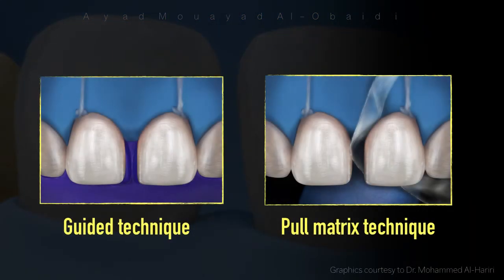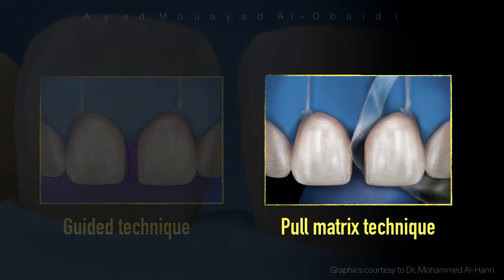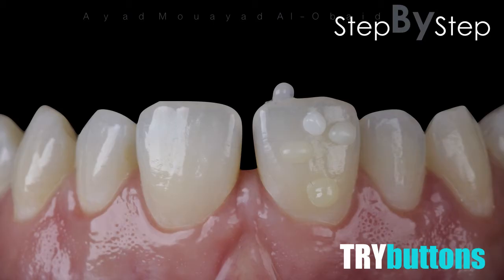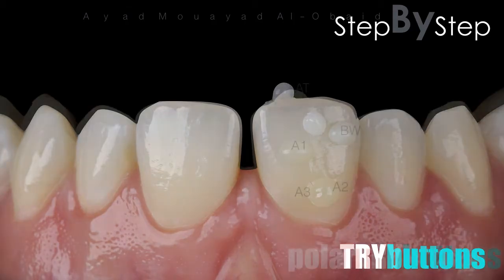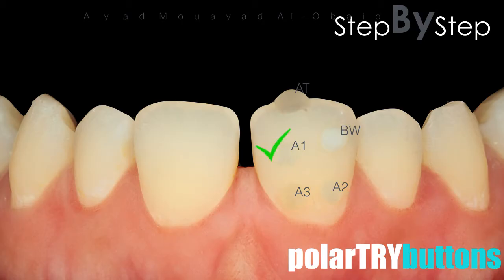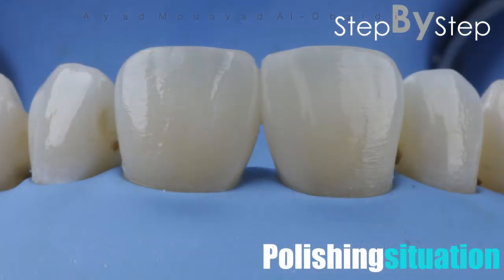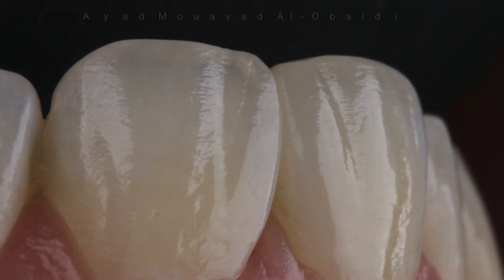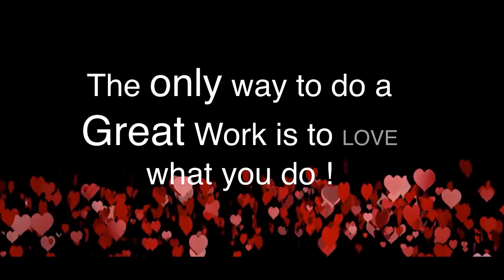diastema closure technique tips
Anterior diastema may compromise the harmony of a patient’s smile.
in this video I will describe how to close the median diastema with direct composite